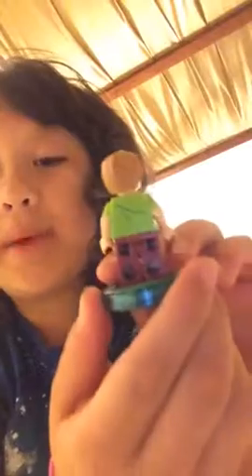How shaggy and scooby-doo get built